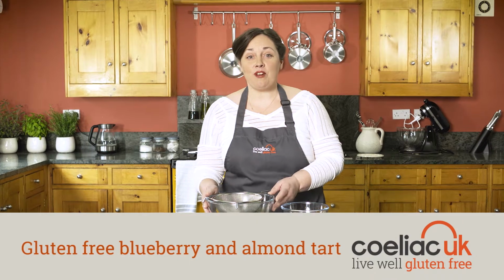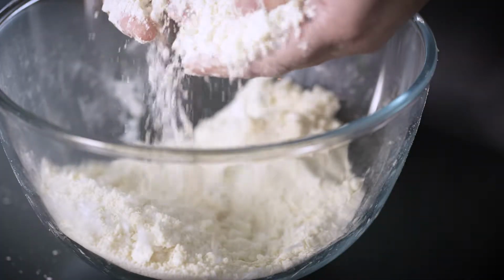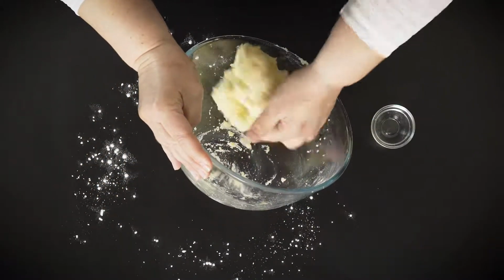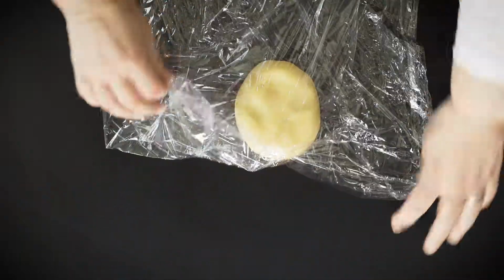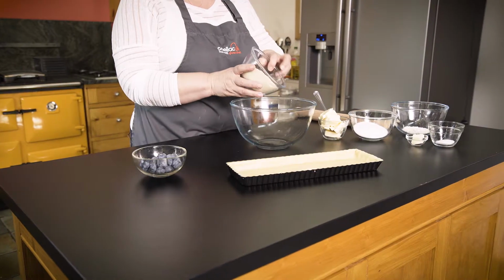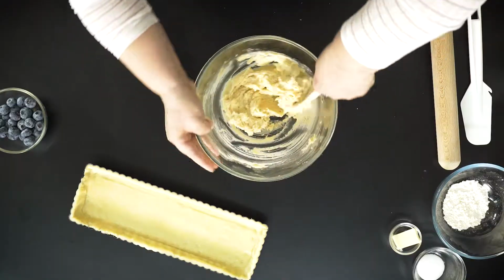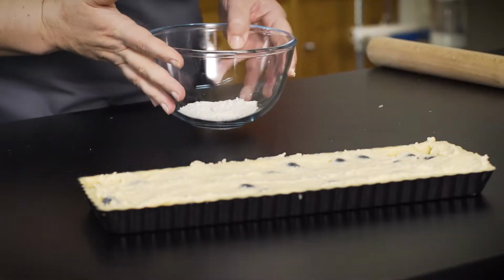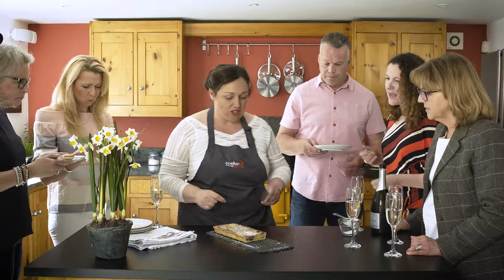Gluten Free Blueberry and Almond Tart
Our Home Economist, Louise, has created this delicious gluten free tart for you to try at home. The sweet and buttery shortcrust pastry combined with the fresh taste of blueberries is a winning combination.

You won't be able to stop yourself from going back for more!

Head over to our website for over 1000 gluten free recipes